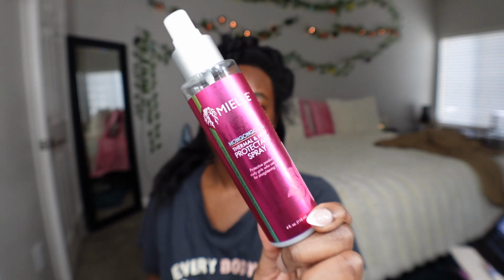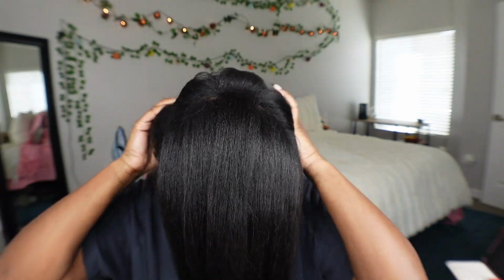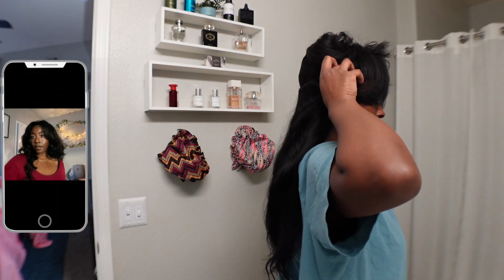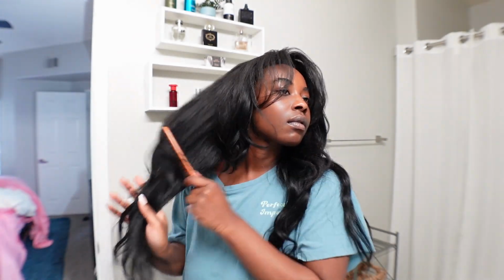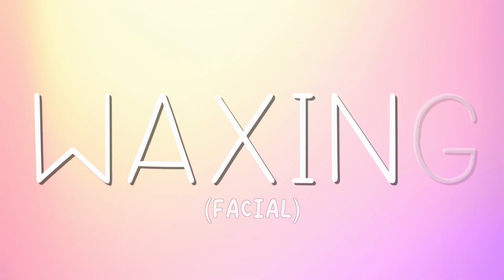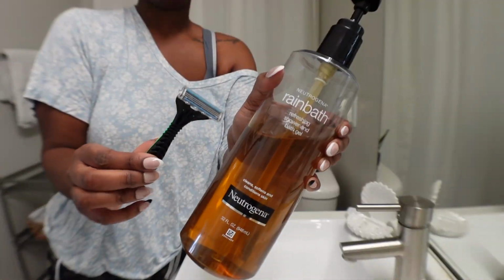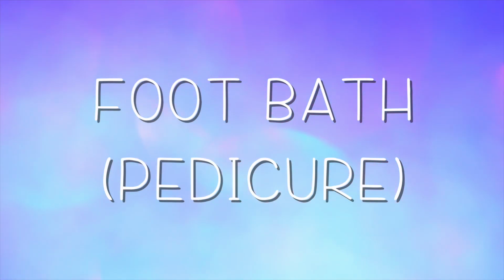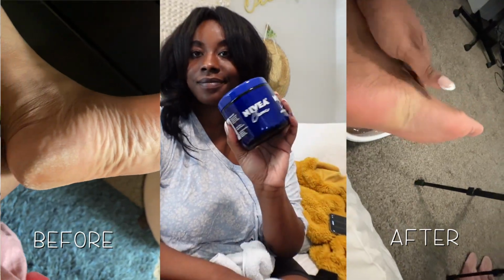$22.97 FULL BEAUTY MAINTENANCE ROUTINE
welcome back! let's get into some affordable beauty maintenance! I used to spend on nails, waxing, hair, extra makeup products/services, everythingggg until this year where I've been learning to do allll these things on my own + without buying unnecessary extras! I hope this helps, if not just shed some insight on my beauty routines. :3

Links:
Press on nails: $14.99 (mix and matching) glamnetic

For deeper skin tones(these have been my favorite)

Pumice stone

Nads wax strips $5.99

Foot bath from Amazon

Flexi rods / heatless curlers

all my hair deets! :3

Yaki clip-in hair extensions (I use the 16”/18”)

CHAPTERS:
0:00 intro
0:13 hair
3:38 nails
4:36 waxing
5:38 shaving
6:25 feet / pedi / callous removal

**some links in my videos are affiliate links where I may or may not get a small commission, at no extra cost to you, I appreciate your clicks it helps me a lot as well, thanks for supporting! love ya!